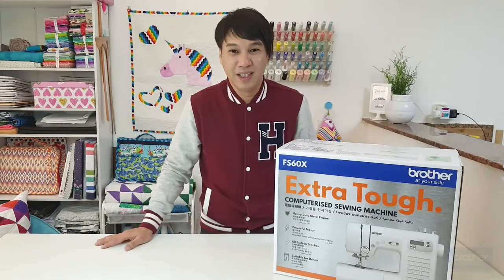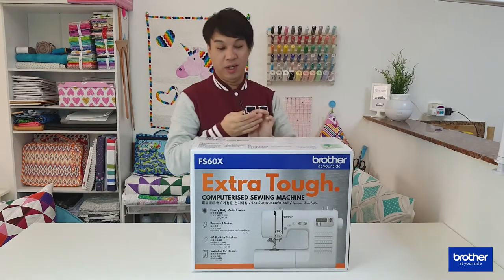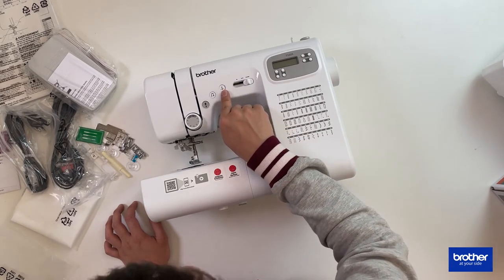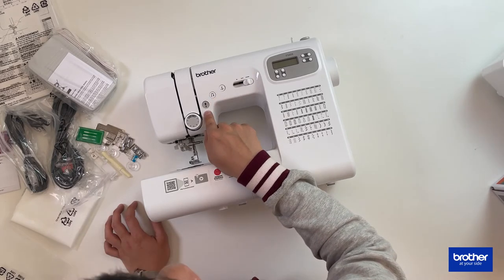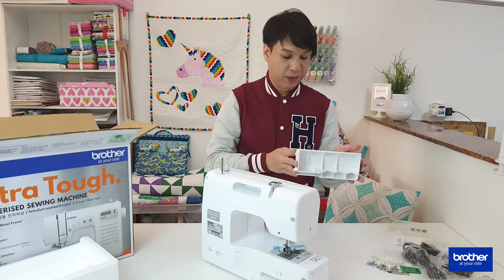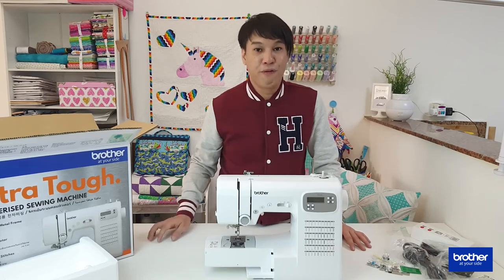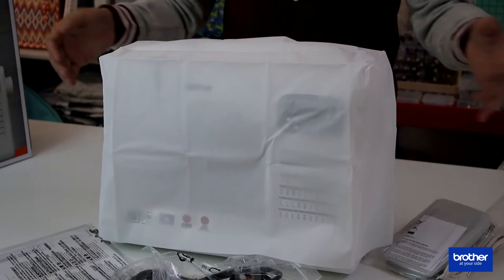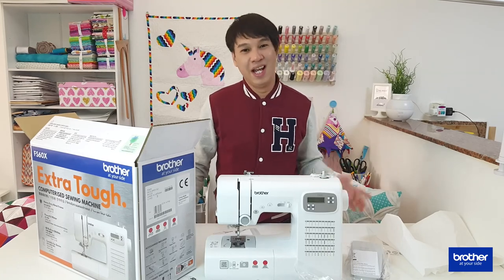Meet Brother’s new FS60X Extra Tough Computerised Sewing Machine!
What better way to start 2021 with a collaboration with @sewiturstyle – your sewcialist neighbor in Dubai as he unboxes one of the newest computerized sewing machines – the FS60X “Extra Tough, a new edition to his sewing space.
Follow his IG @sewitsurstyle  and stay tune for more upcoming DIY projects!